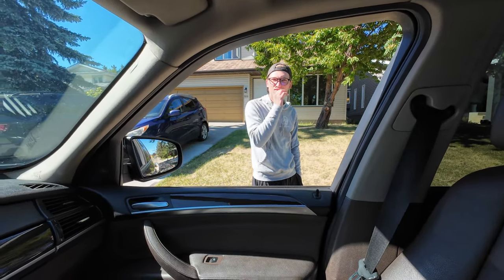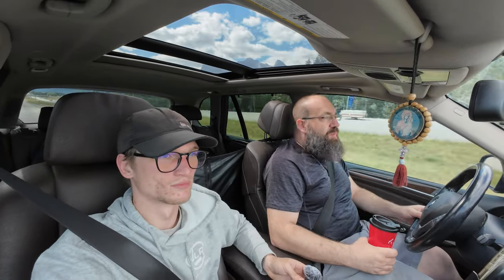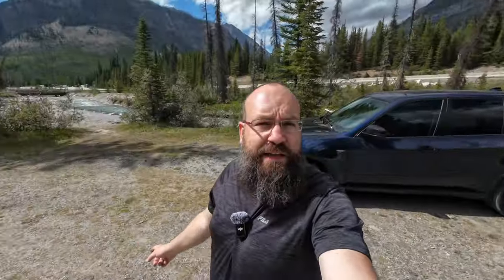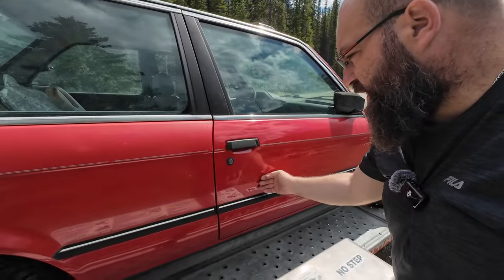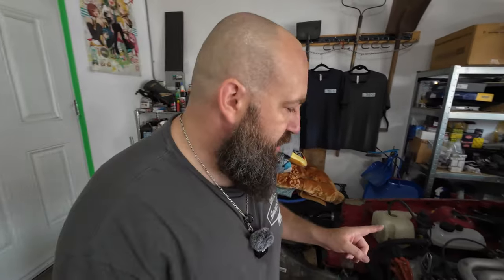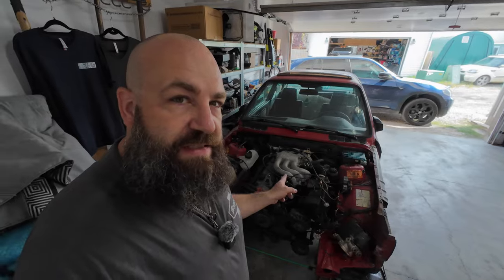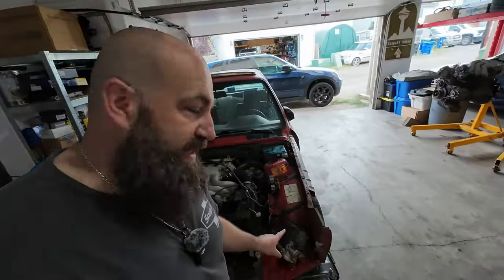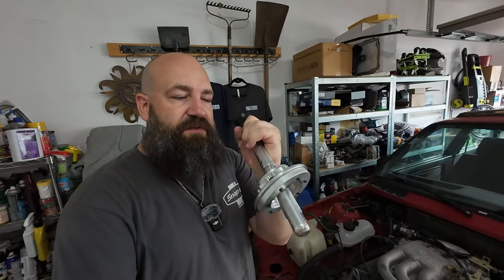This Barn Find E30 is About to Get a Second Chance!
In pure comical fashion, I spent more money on a very broken BMW, but not any broken BMW. An old yet COOL one! (M539 Restorations would be proud of this one) We travel to Invermere BC to pick up my new (to me) 1987 BMW E30 325e coupe with the awesome Manual transmission.
Should we N54 swap it? Maybe high revving N52 swap? 2.7i stroker build with the 325i head? Throw a turbo on the M20 engine? Time will tell!!